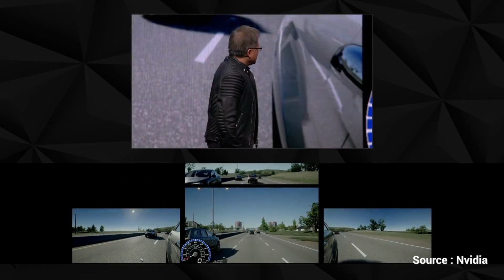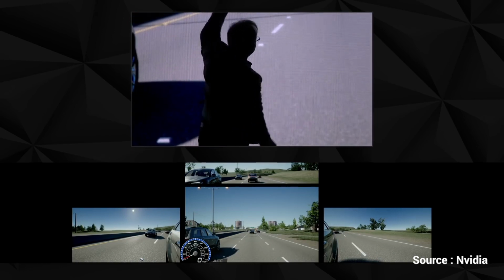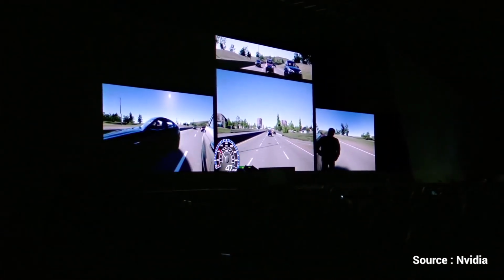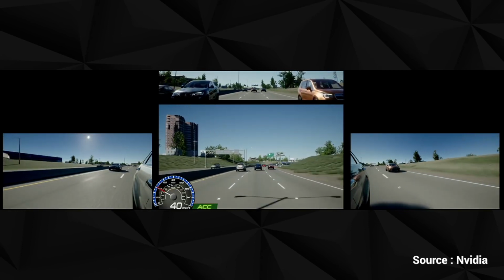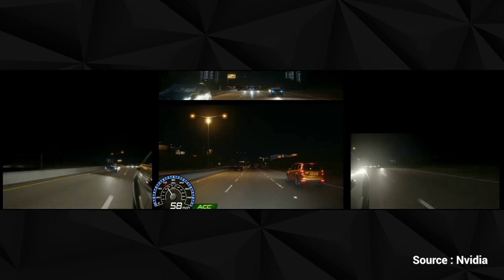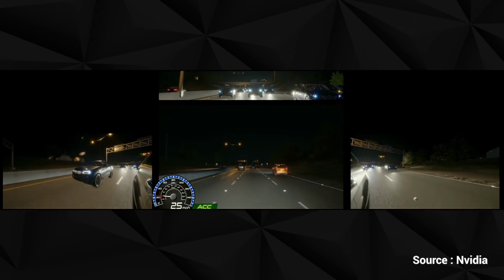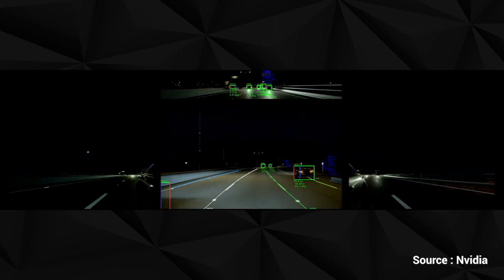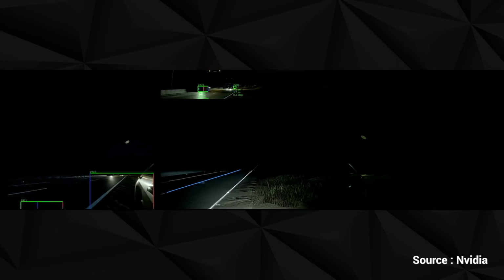Vidéo Nvidia GTC 1